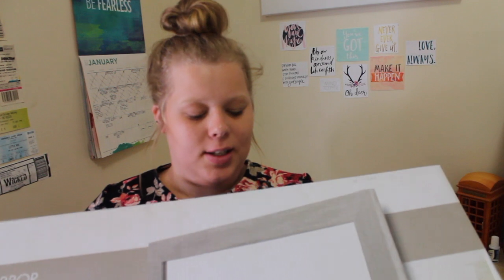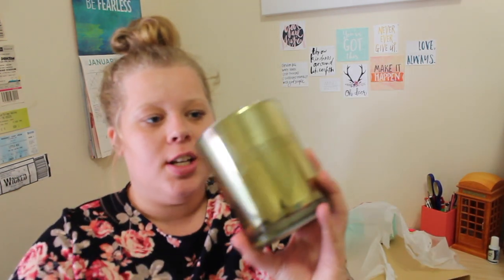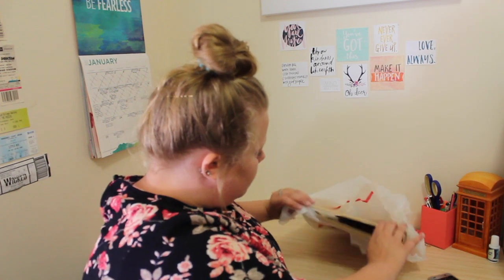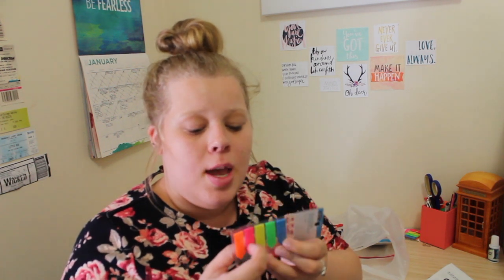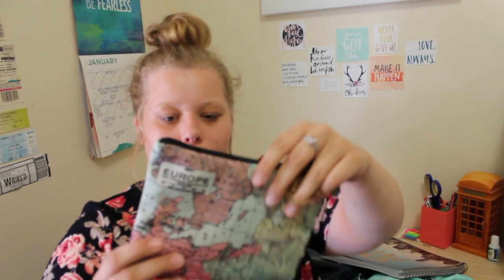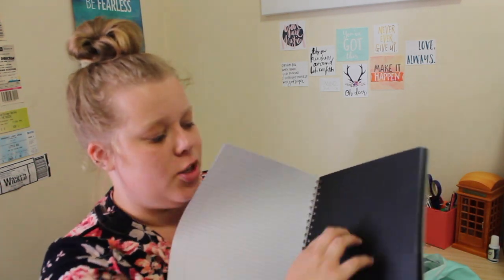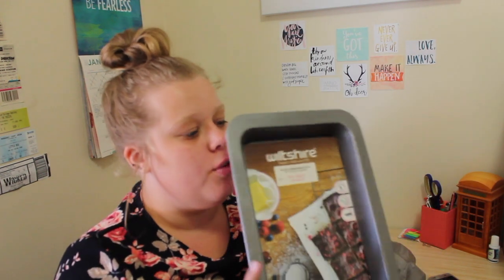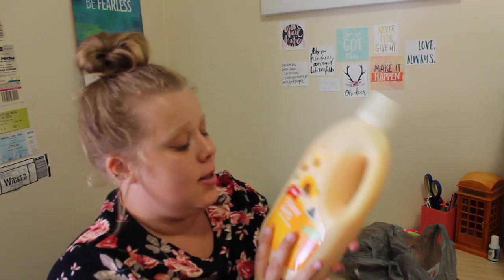BACK TO SCHOOL/KMART HAUL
Hi guys! In this week's video, I show you some of the things I bought for back to school and Kmart! I have never done a haul before, so I really hope you enjoyed it :)

Kara x